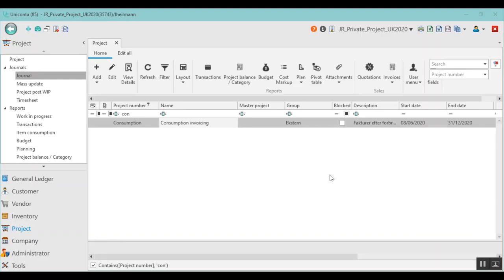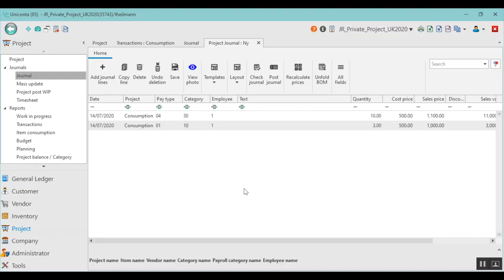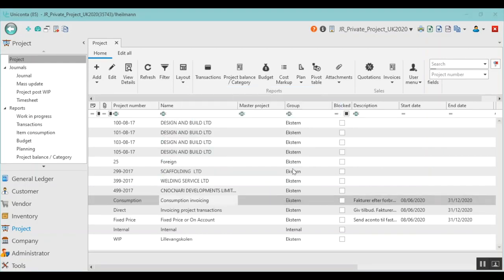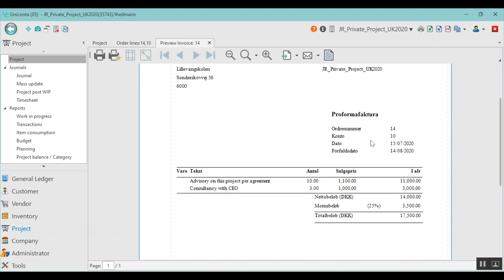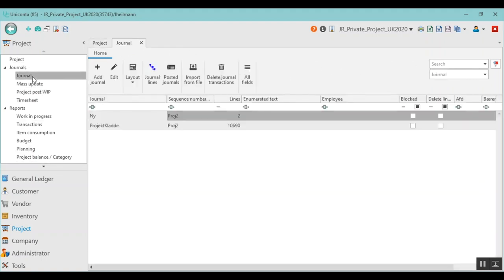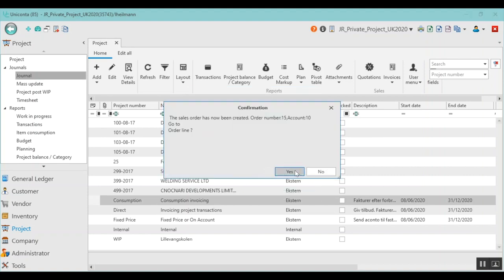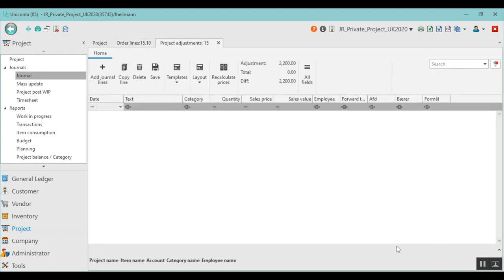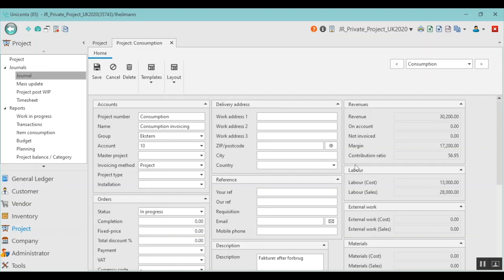Invoicing upon consumption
Introduction to invoicing upon consumption. for more informations.